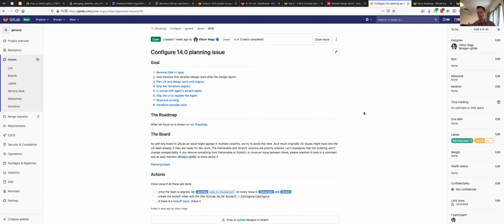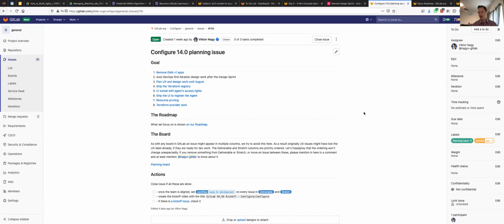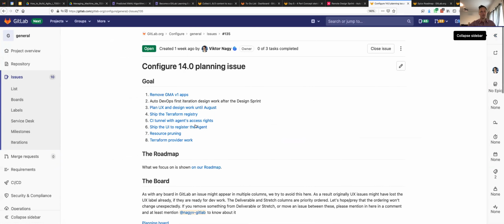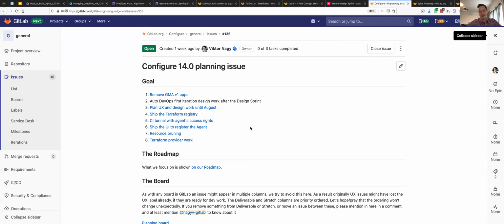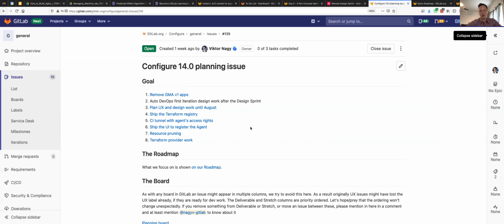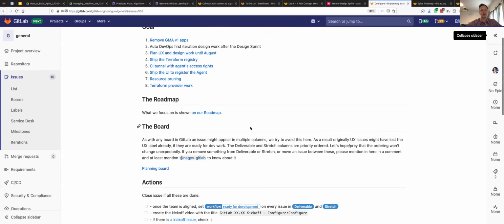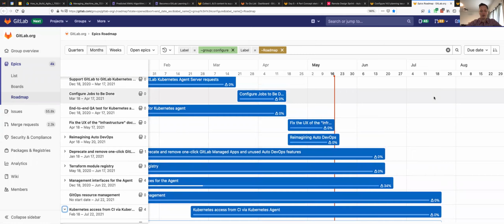GitLab 14.0 Kickoff - Configure:Configure